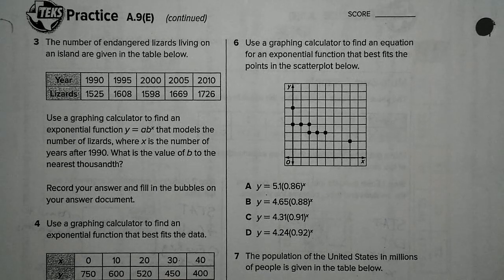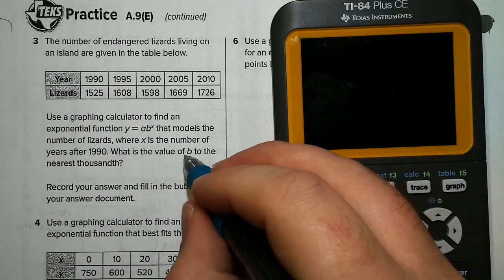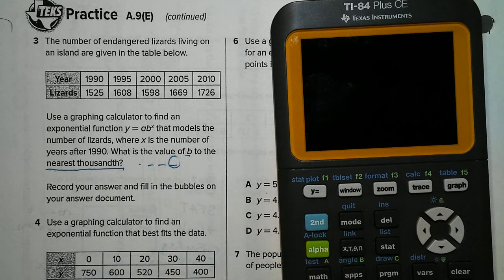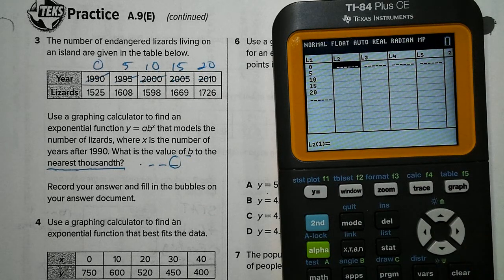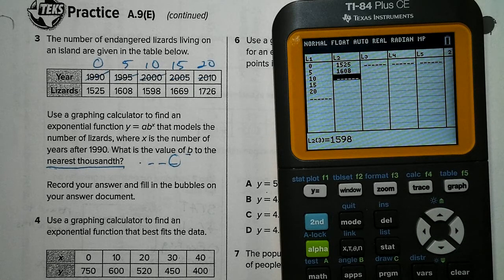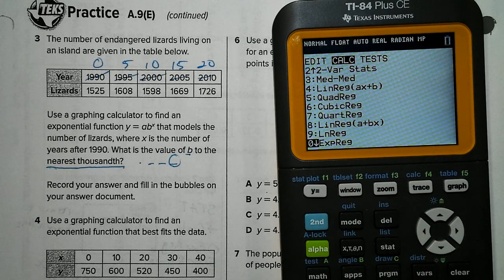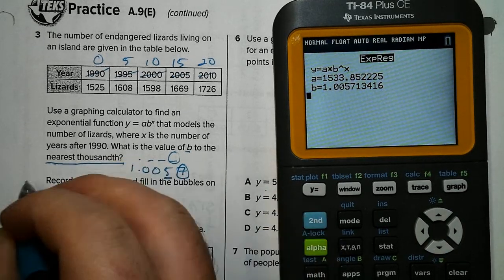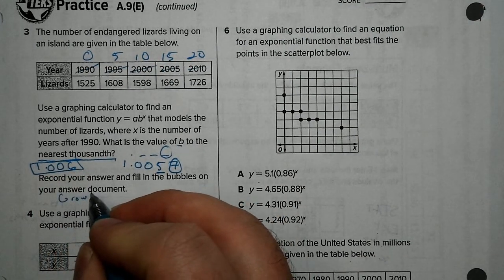Exponential Regression Notes Part 4